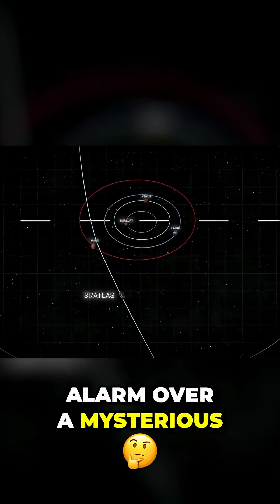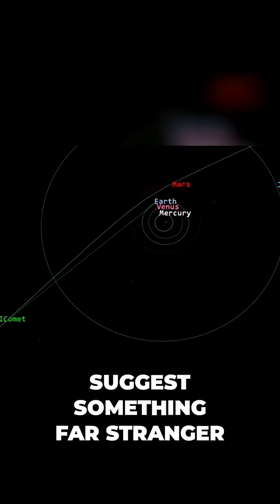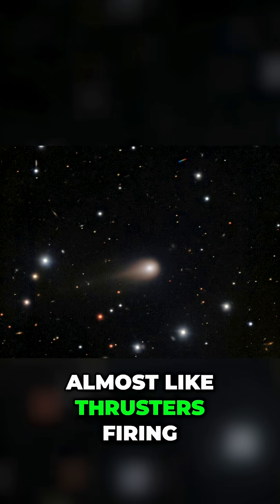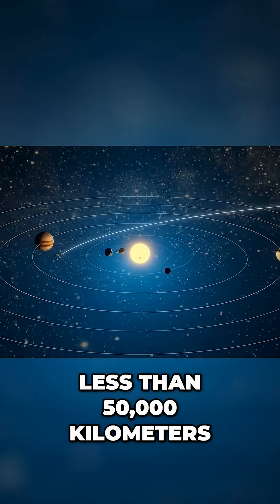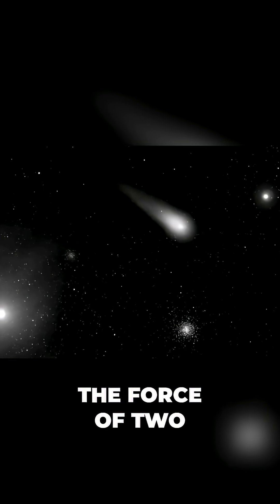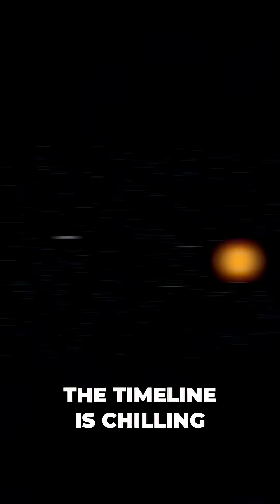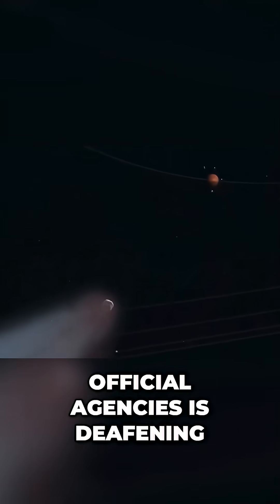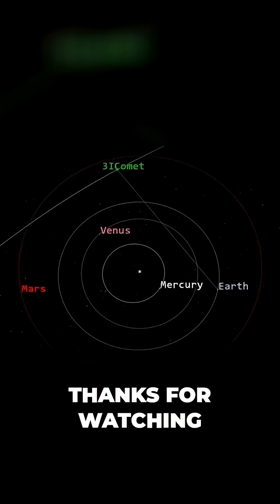3I Atlas Interstellar Object Targeting Mars Shocking New Evidence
An interstellar comet, 3I Atlas, is showing signs it could collide with Mars in September 2025. Strange pulses, accelerating speed, and metallic radar echoes suggest it may not be natural. Could this be the first evidence of alien technology—or just a cosmic coincidence? Watch now as we break down the latest findings and what they mean for our solar system.